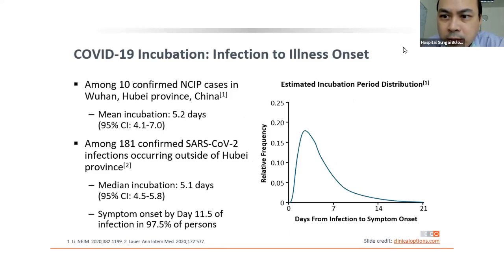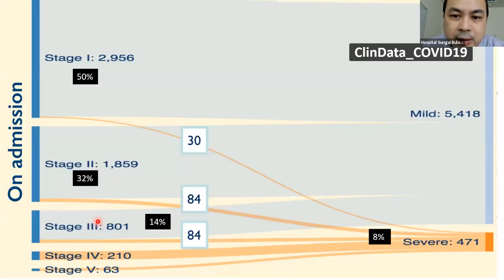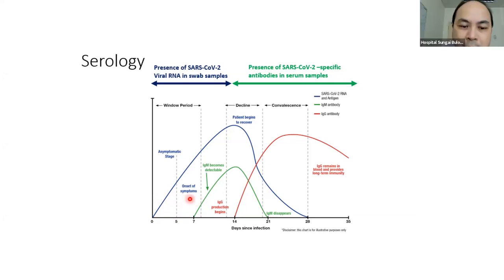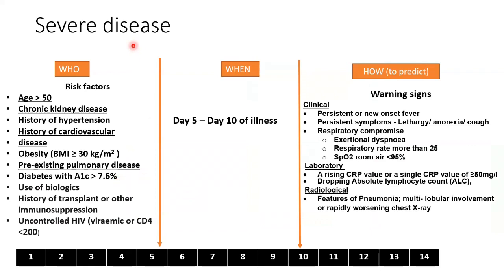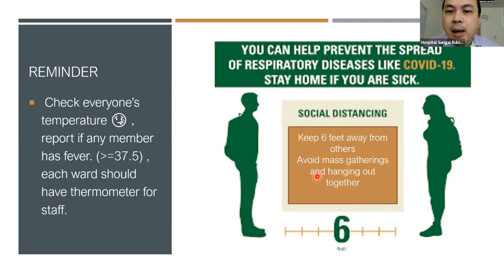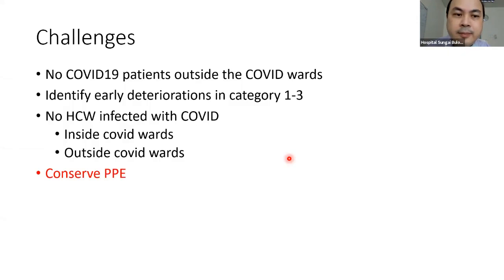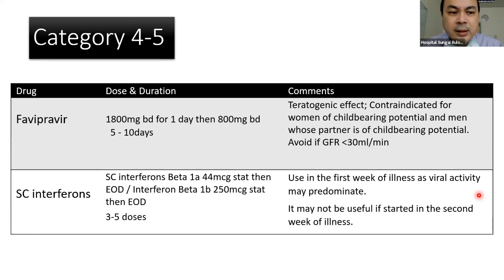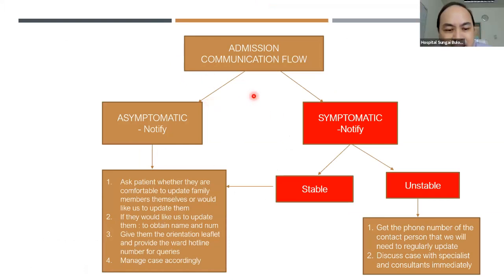Hospital Management of COVID 19 (Part 2)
Presentation on October 1, 2020. This video was uploaded for learning purposes. Some of the evidence/ information/discussion was subject to change (depending on the latest data available or national guideline)